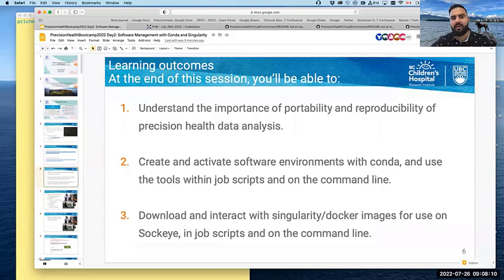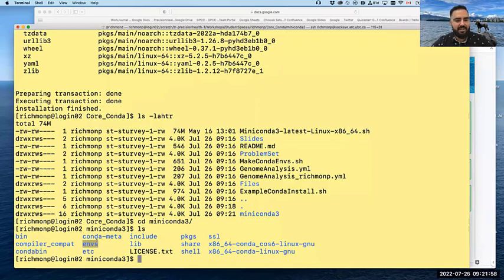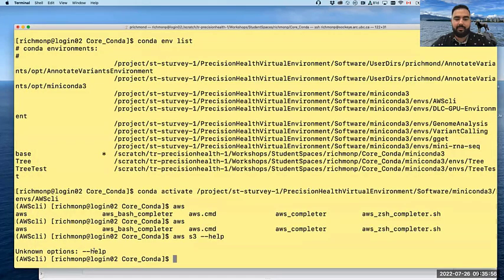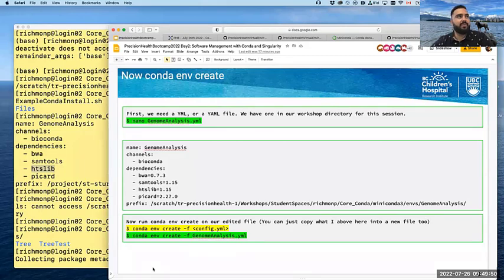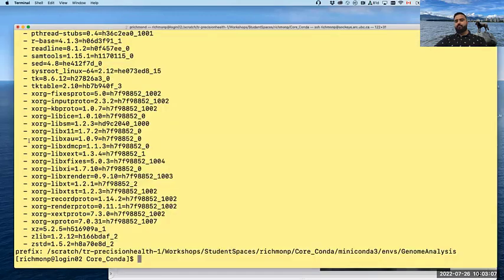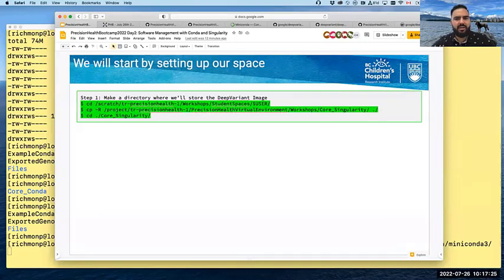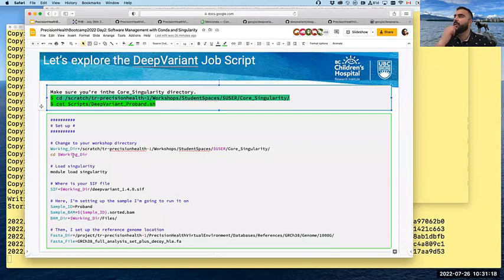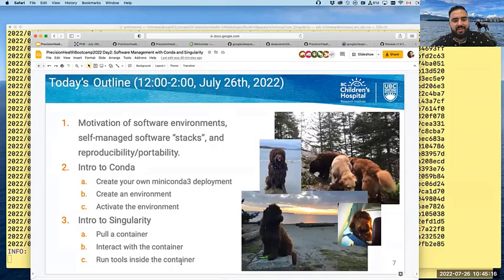Software Management with Conda and Singularity- Precision Health Bootcamp Summer 2022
This is the recording of the third session of the Precision Health Bootcamp Summer 2022 Workshop Series, hosted by BC Children's Hospital Research Institute (BCCHR) Precision Health Initiative the BCCHR Trainee Omics Group and UBC Advanced Research Computing This set of workshops will focus on using UBC’s Advanced Research Computing Sockeye Platform for the analysis of “big data”. This includes basics for new users in high performance computing, and intermediate-to-advanced topics covering Precision Health data modalities such as whole genome sequencing, DNA methylation, genetic association testing, RNA-sequencing and single-cell RNA-sequencing, multi-omic integration, functional MRI, and more! For more information on the workshop and to explore the content please

Instructor: Dr Phil Richmond

In this session, we cover:
• Motivation for self-managed software “stacks”
• Intro to Conda
• Intro to Singularity

Workshop held: July 26, 2022

Target audience: For new users in high performance computing.

TIMESTAMPS
00:00:00 Course introduction
00:03:10 Outline to course
00:04:23 Motivation for why we care
00:06:11 Intro to Conda
01:02:50 Intro to Singularity